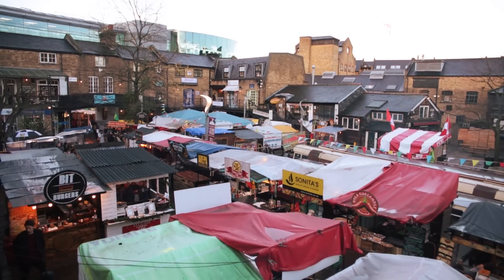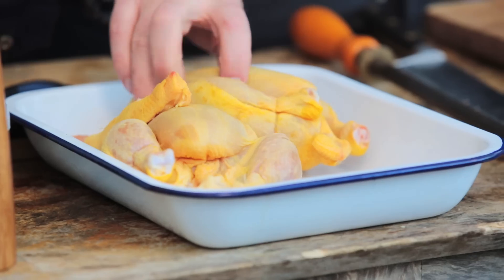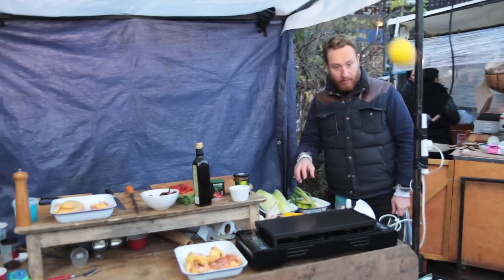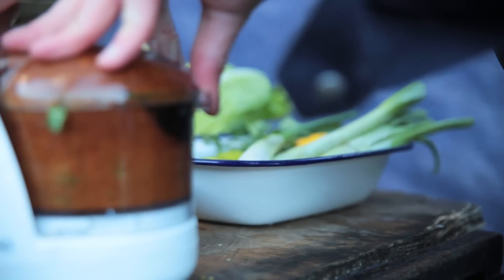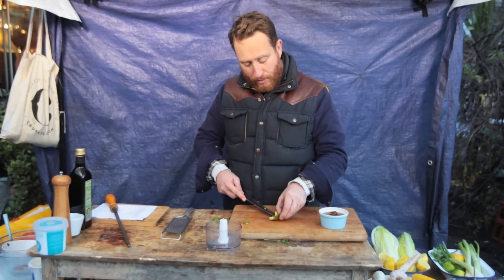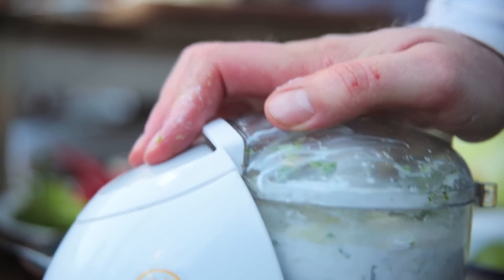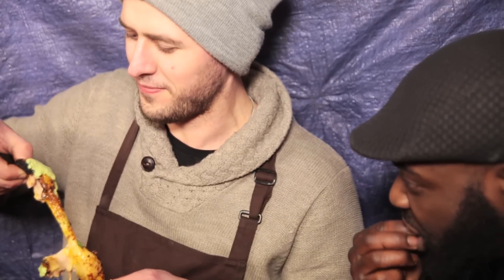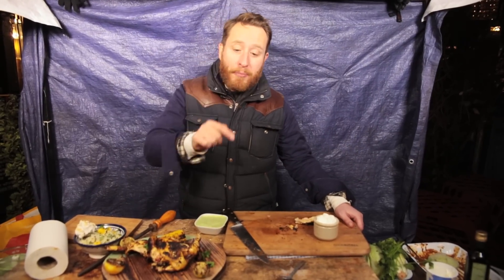Spicy Spatchcock Chicken | Food Busker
Food Busker’s bringing a Brazilian vibe to London’s Camden Market with this delicious spicy chicken recipe.  Marinated in a chilli sauce with charred red peppers, lemon and coriander this juicy spatchcocked chicken is a real show stopper.  Serve with a fresh Aji Sauce made from yogurt, lime, chilli and lettuce and it’s carnival all the way with this colourful and punchy dish.

x